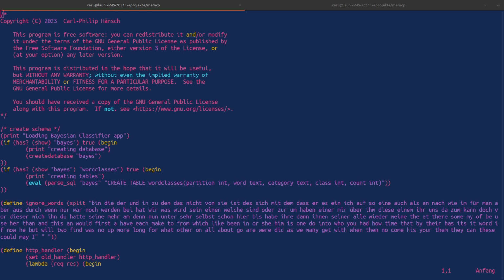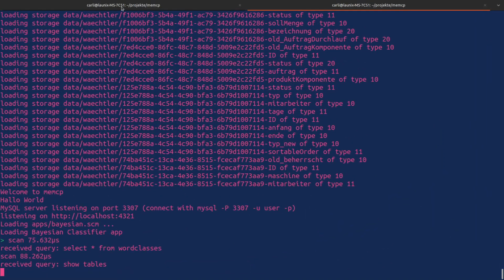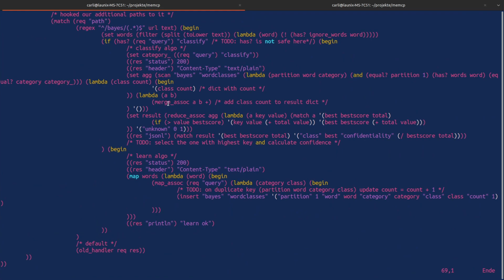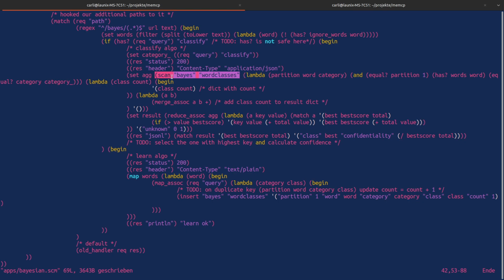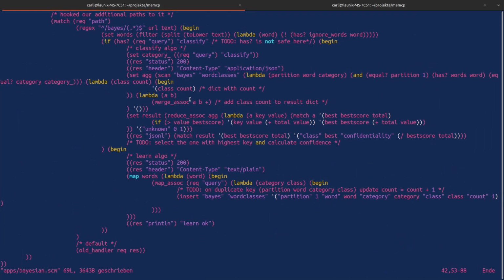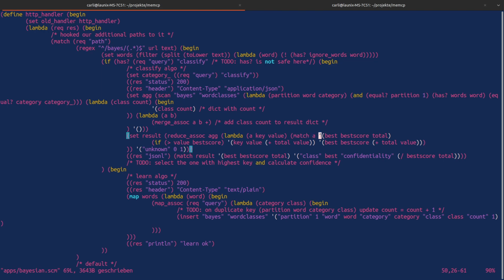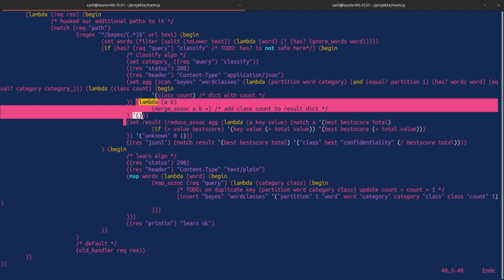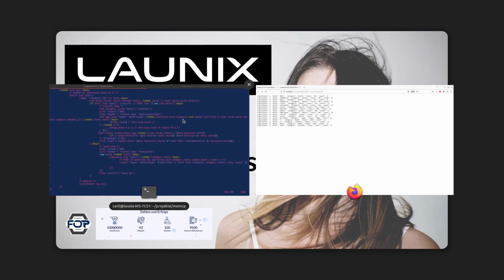I implemented a Bayes Classification AI in 69 lines MemCP's Scheme code